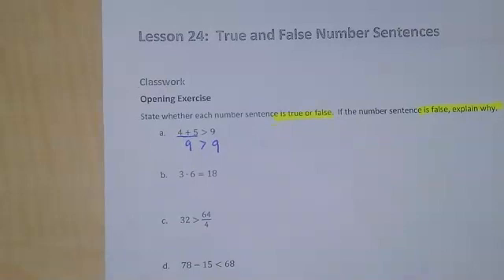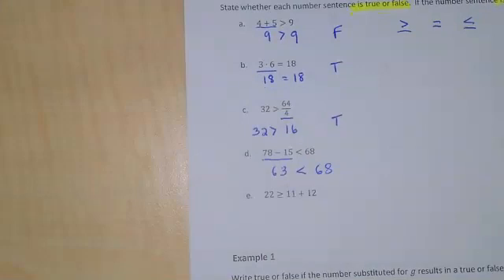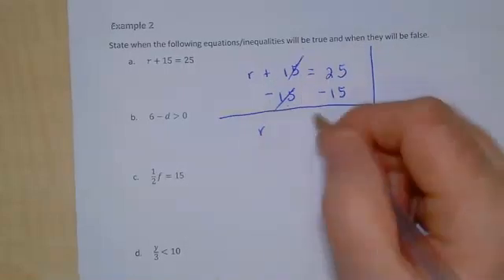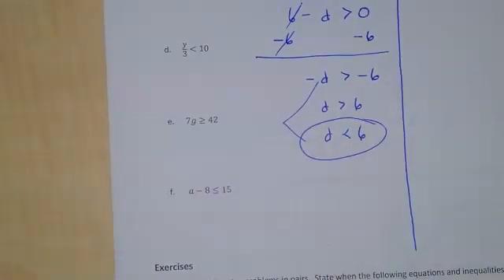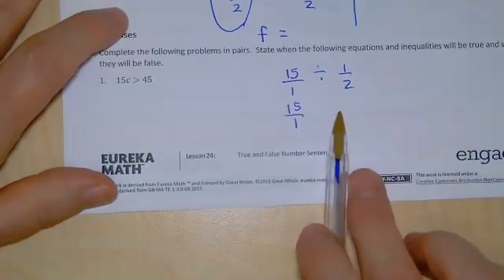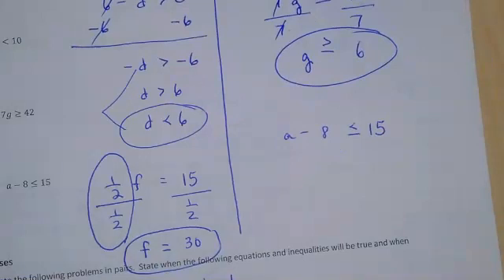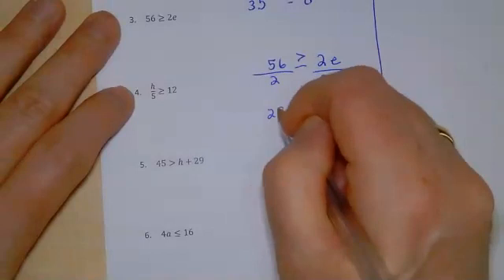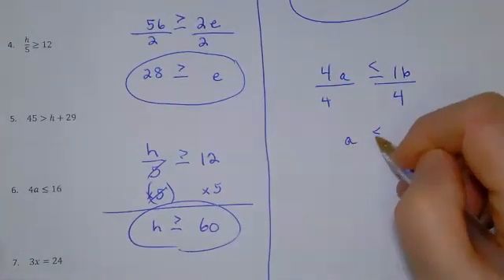Module 4 Lesson 24